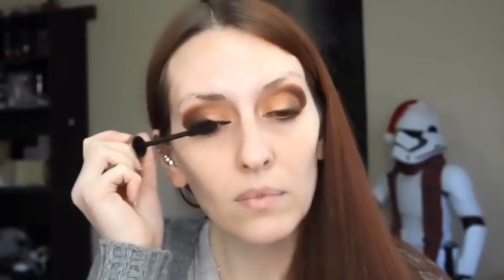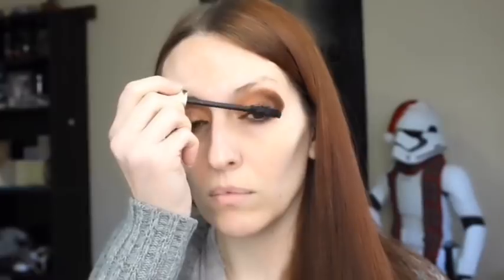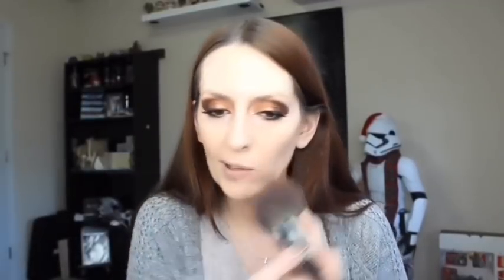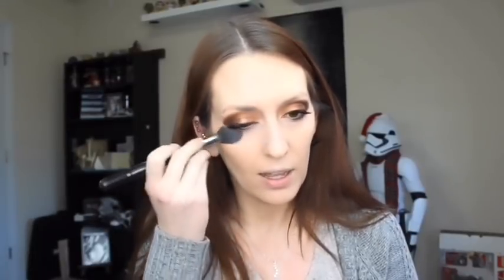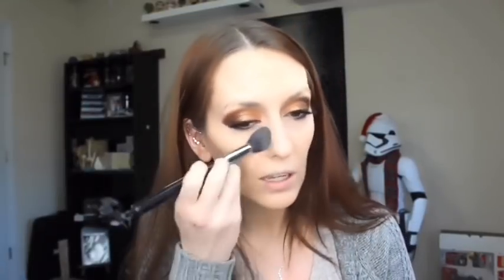~ ☀️Tan/Sun Kissed, Glowy makeup look☀️ ~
~ Join the Glamorous Geek Family! ~

PRODUCTS USED:

EYES:
Hard Candy Eyeshadow Primer.
Natasha Denona mini nude palette: Quoin,  Soil, Bronzage.
Violet Voss Matte About You Palette: Mi Amor.
Stila Huge Extreme Lash Mascara.
Marc Jacobs Highliner in blacquer. I
Velour Lashes: Got it from my Mamma

FACE:
Drunk Elephant D-Bronzi, Anti-Pollution Sunshine Drops.
Tarte Mermaid Skin Serum.
Becca velvet blurring primer.
Etherist illuminating kevyn aucoin foundation.
Cover FX Custom Enhancer Drops: Moonlight.
Tarte CC Undereye Corrector in Light-Medium.
Makeup Forever Ultra HD Concealer in R30.
Charlotte Tilbury airbrush flawless finish powder: 2 Medium
Essence under eye brightening banana powder.
Loreal Brow Stylist Definer in light brunette.
Benefit Hoola Bronzer.
Smashbox Spotlight Palette: Blow a Fuse Pearl.
The Balm Manizer Sisters Palette: The Betty Loumanizer.
Tarte Amazonian Clay matte 12 hour bronzer in Feisty.
Becca X Jaclyn Hill highlighter: Champagne Pop.
NYX Control Freak Clear Eyebrow Gel.
Urban Decay Oil control de slick makeup setting spray.

LIPS:
Anastasia Beverly Hills Liquid Lipstick in Naked.
Marc Jacobs lip lacquer in Skin Deep.

BRUSHES & TOOLS:
EYES:
Morphe M441 blending brush.
Morphe M433 crease.
Morphe E36 pencil brush.
Morphe E18 smudge brush.
Morphe M321
MAC 239 flat shader brush.
Morphe M506
Sigma tapered Highlighter brush.
Sephora Pro Angled Liner 22

FACE:
Real Techniques Sponge.
Morphe E53 used for bronzer.
Morphe E41 used for bronzer on neck.
Morphe M501 used for highlight.
Morphe Angled blush/c